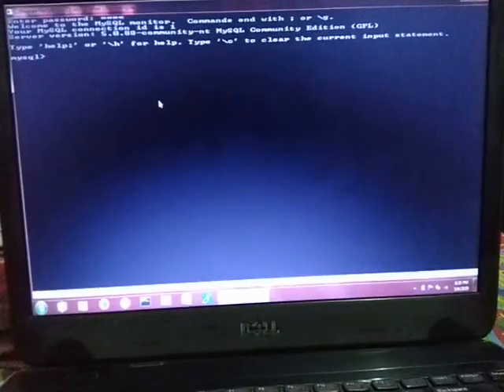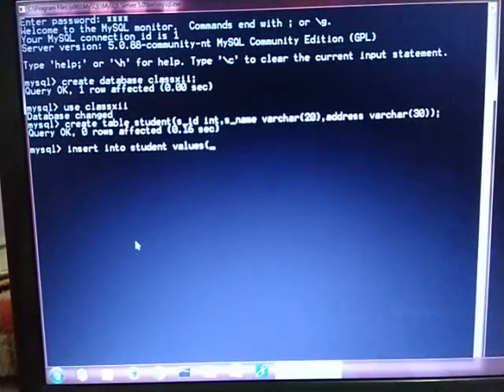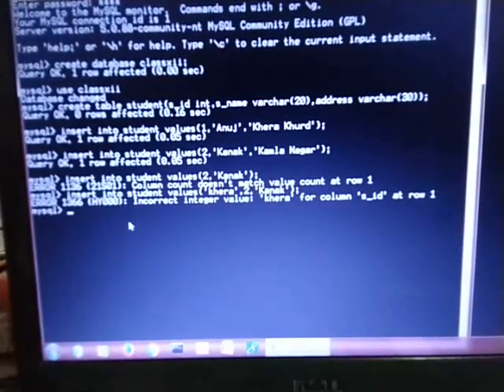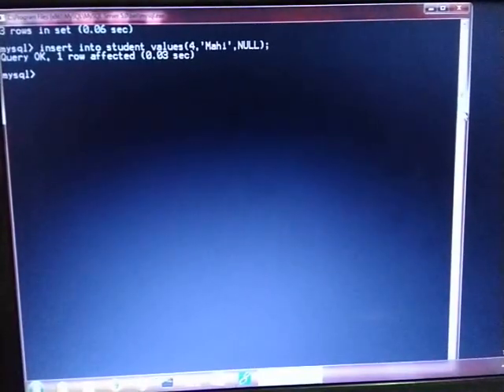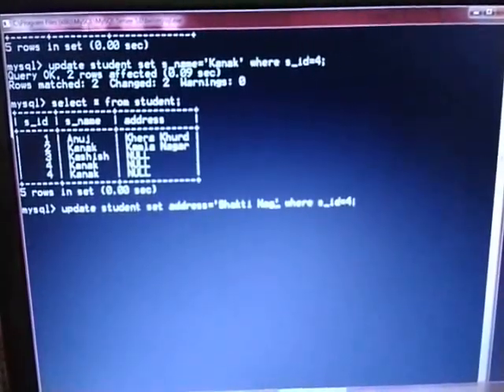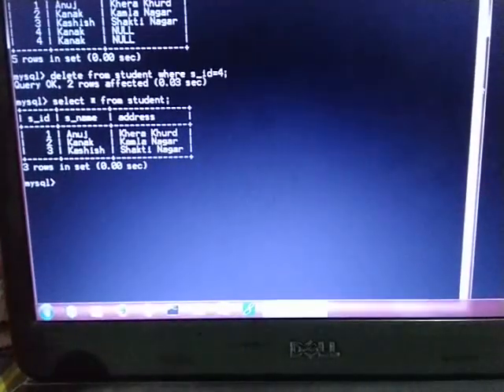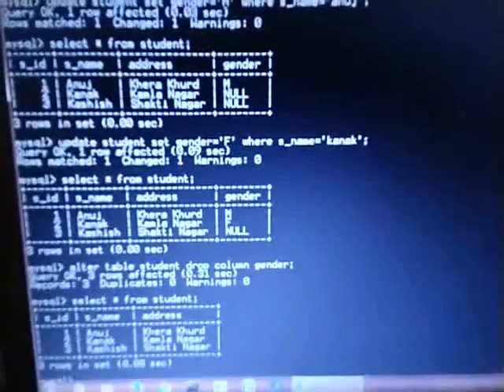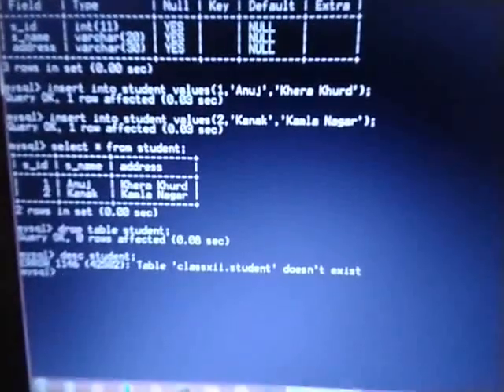MySQL Practical | create,alter, delete, update, insert and drop operations on table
In this video you will learn how to create database and table using SQL. You will also learn how to insert, update and delete records from the table. Difference between drop and truncate command.

Deepali Sharma
deepalisharma